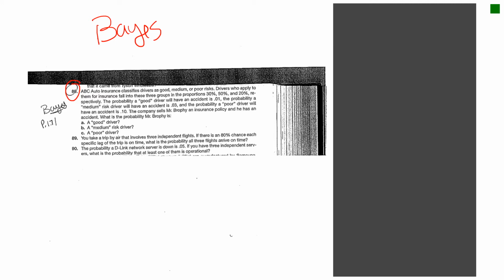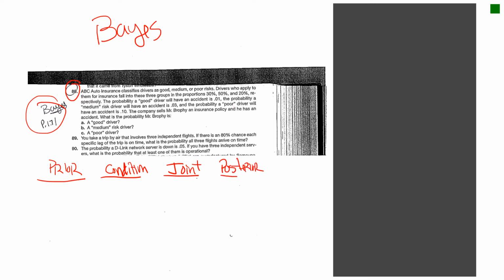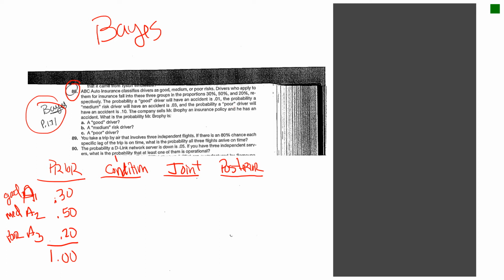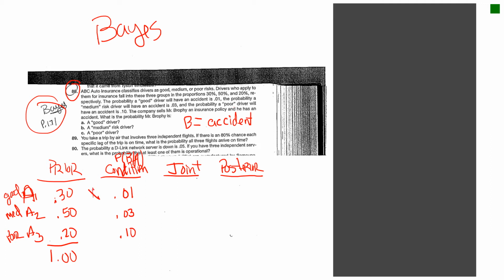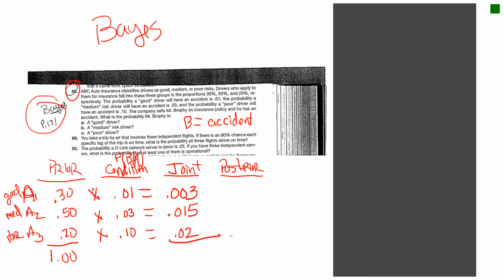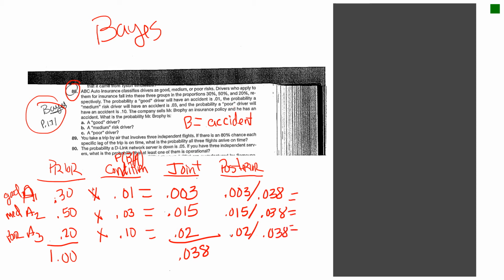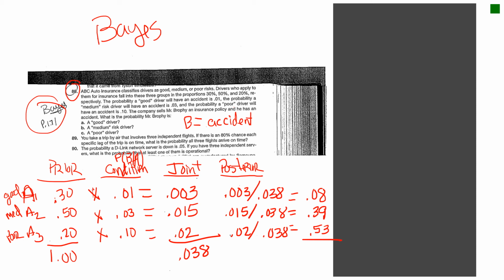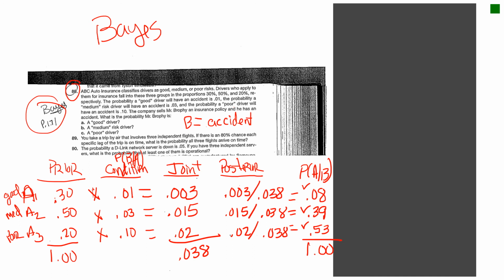BUS201 Chapter 5 Bayes Theorem #2 11